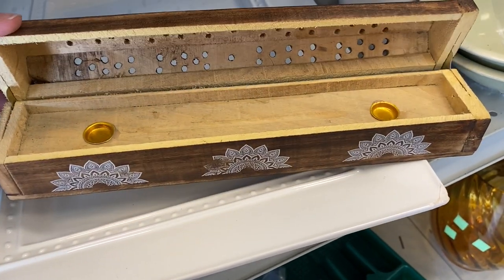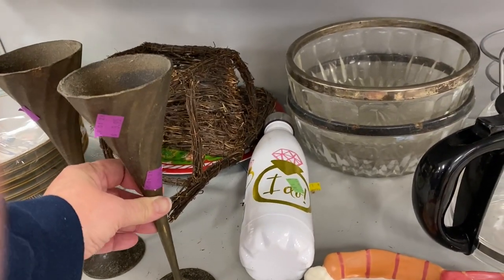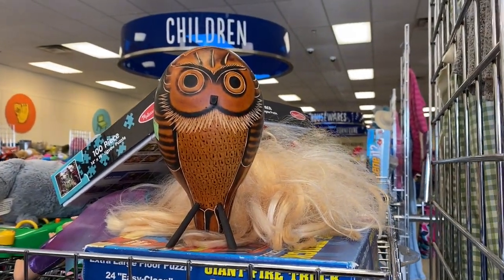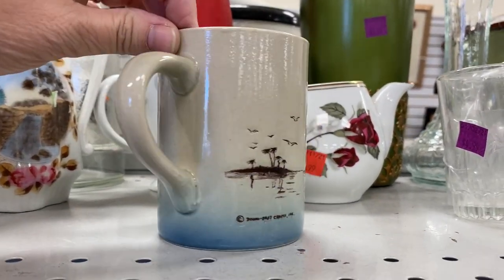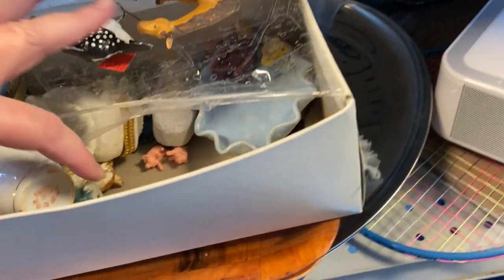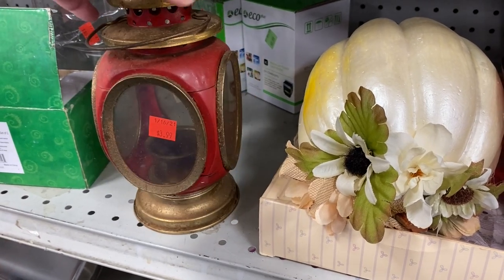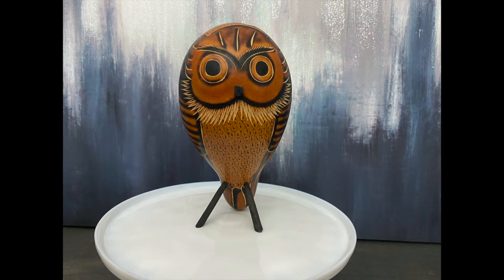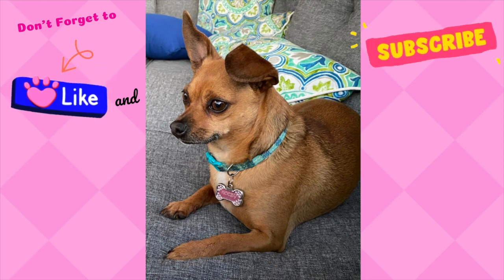Thrifting at Goodwill Never Gets Old! Come Shop Along With Me!